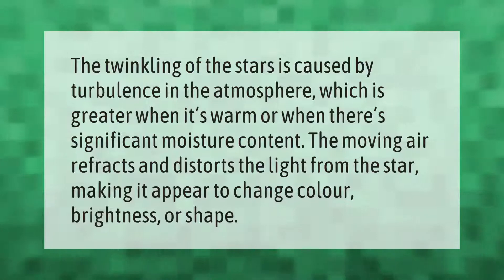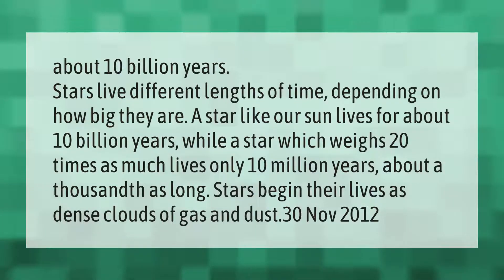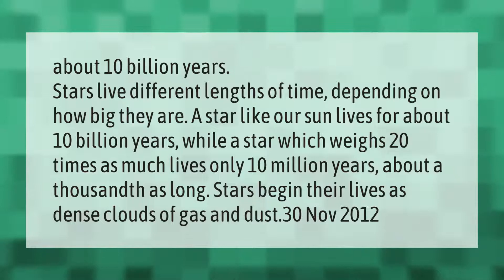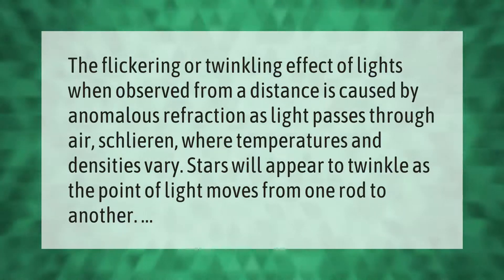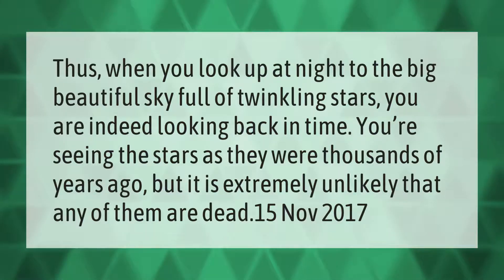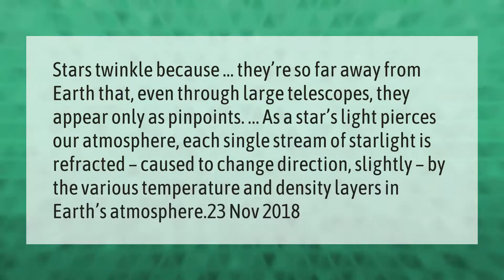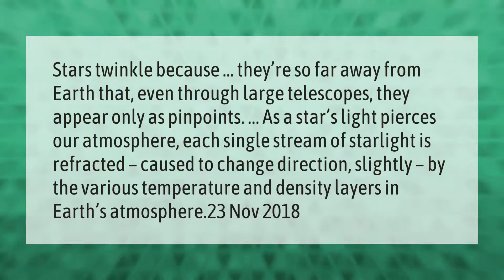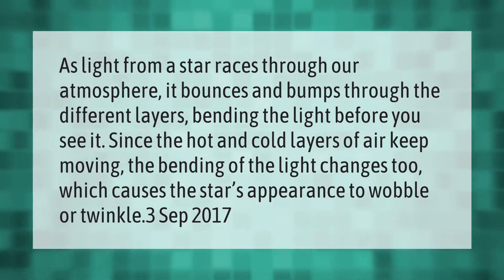What does it mean if a star is flickering?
00:00 - What does it mean if a star is flickering?
00:35 - How long do stars live for?
01:09 - Why do distant lights flicker?
01:37 - Are twinkling stars dying?
02:05 - Why do some stars look like they flicker?
02:41 - Why do stars twinkle?

Laura S. Harris (2021, April 15.) What does it mean if a star is flickering?
    AskAbout.video/articles/What-does-it-mean-if-a-star-is-flickering-237033